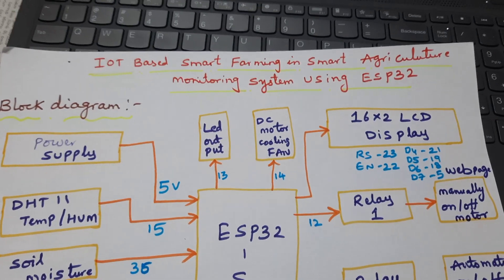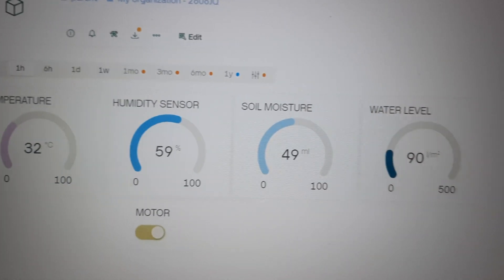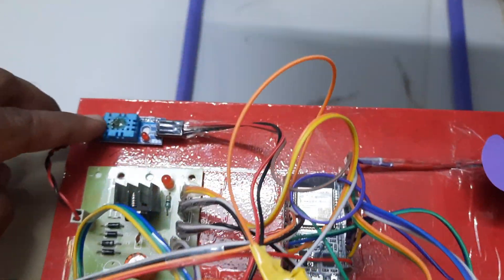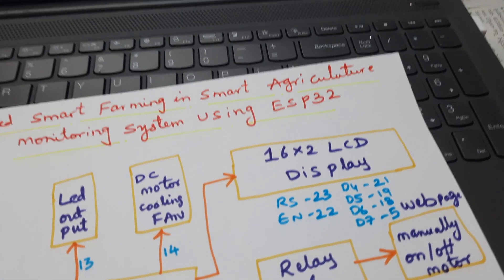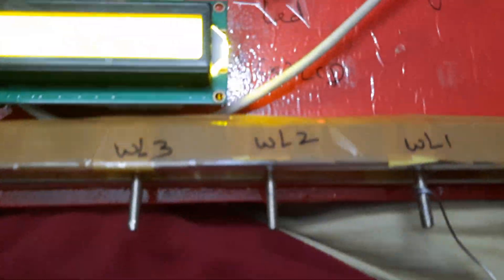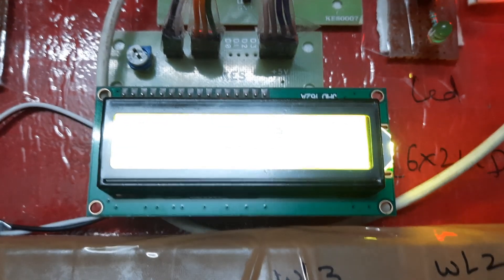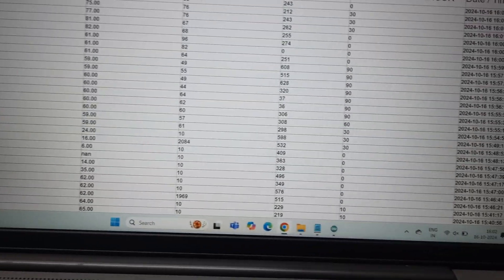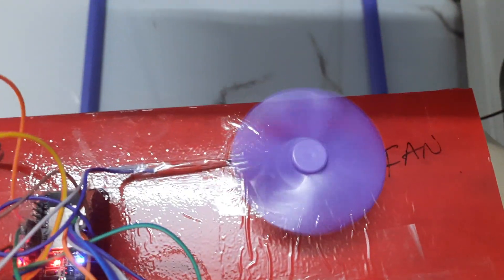IOT Based Smart Farming in Smart Agriculture Monitoring System using ESP32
Iot: Smart Agriculture system with ESP32 | IoT Smart Agriculture Monitoring & Automatic Irrigation System | IoT Based Smart Farming System With Code & Circuit
1. Project Abstract / Synopsis
2. Project Related Datasheets of Each Component
3. Project Sample Report / Documentation
4. Project Kit Circuit / Schematic Diagram
5. Project Kit Working Software Code
6. Project Related Software Compilers
7. Project Related Sample PPT’s
8. Project Kit Photos
9. Project Kit Working Video links

Creating an IoT-based Smart Agriculture Monitoring System using Arduino can greatly improve the efficiency and productivity of farming. In this project, we'll use Arduino, various sensors, and an IoT platform like ThingSpeak or Adafruit IO to collect data and monitor the agricultural environment remotely. Here's a step-by-step guide to help you get started:

Components Needed:

1. Arduino (e.g., Arduino Uno or Arduino Mega)

2. Sensors:

• DHT22 or DHT11 Temperature and Humidity Sensor
• Light Sensor (LDR)
• Rainfall Sensor (optional)

3. ESP8266 Wi-Fi module or ESP32 (for IoT connectivity)

4. Relay module (for controlling irrigation systems)

5. Power supply (solar or standard power source)

6. Water pumps, valves, or actuators (for automated irrigation)

7. Enclosure for outdoor installation (to protect electronics)

8. Jumper wires, breadboard, and connectors

9. Internet connection

Project Steps:

1. Hardware Setup:
• Connect the sensors and actuators to the Arduino using jumper wires.
• Connect the ESP8266 or ESP32 to the Arduino using serial communication or I2C for data transfer.
• Make sure all connections are secure and powered properly.

2. Sensor Data Collection:
• Read data from the soil moisture sensor to monitor soil moisture levels.
• Use the DHT22/DHT11 sensor to measure temperature and humidity.
• The light sensor can be used to monitor light intensity.
• Optionally, include a rainfall sensor to measure precipitation.

3. Arduino Programming:
• Write Arduino code to read data from the sensors.
• Implement control logic for irrigation systems based on the sensor data. For example, turn on/off water pumps or open/close valves.
• Create a mechanism to send sensor data and control commands to the IoT platform via the ESP8266 or ESP32.

4. IoT Integration:
• Sign up for an IoT platform like ThingSpeak, Adafruit IO, or Ubidots.
• Obtain the necessary credentials (API keys) to connect your Arduino to the platform.
• Modify your Arduino code to send sensor data to the IoT platform periodically.
• Set up dashboards and alerts on the IoT platform to visualize and analyze the data remotely.

5. Remote Monitoring and Control:
• Access your IoT platform's dashboard or mobile app to remotely monitor the agricultural conditions.
• Implement automation rules and alerts to trigger actions (e.g., irrigation) based on specific conditions (e.g., low soil moisture).

6. Power Supply:
• Depending on your project's location, consider using solar power or a reliable power source to ensure continuous operation.

7. Enclosure and Weatherproofing:
• Place the components in a weatherproof enclosure to protect them from environmental factors.
• Ensure that the sensors can still gather accurate data while inside the enclosure.